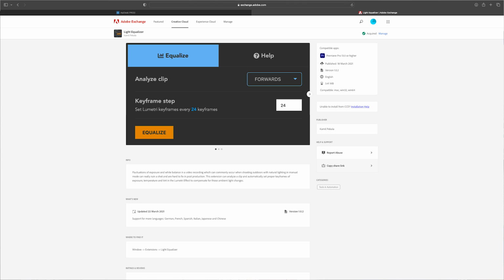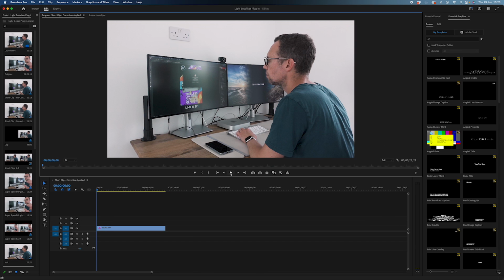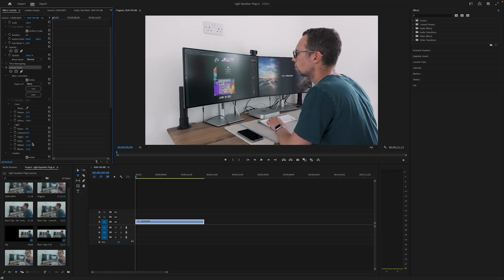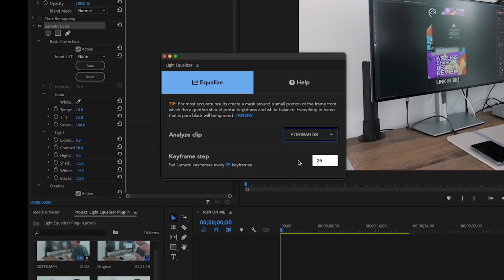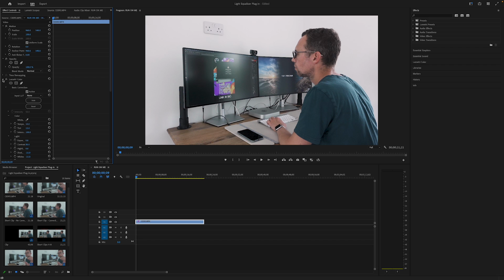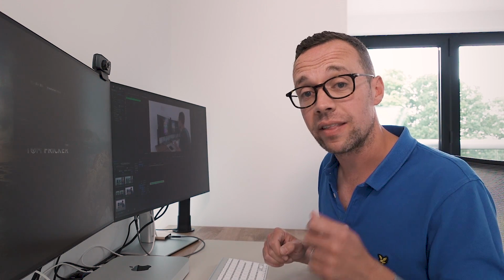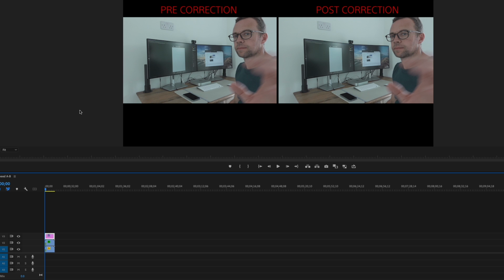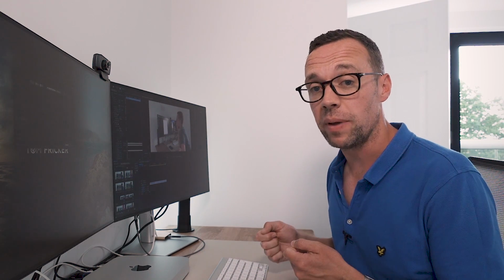Take command of natural light in Premiere Pro with this plug-in - Light Equaliser plug-in review...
Natural light can cause havoc with your videos... as beautiful as it is, you just cannot control it (unless you are some kind of deity).

Whilst you can attempt to level light manually across a scene in Premiere Pro, it is pretty challenging!

The light equaliser plug-in promises to automate this process and ensure that the light across a scene is level through out... let's find out how well it works!

Chapters:
00:00  Intro
02:17 Initial test
04:02 How to use the plug-in
06:57 How does the plug-in correct light?
07:32 Using the plug in across multiple clips
08:31 Extreme light drop off test
11:03 Final Summary